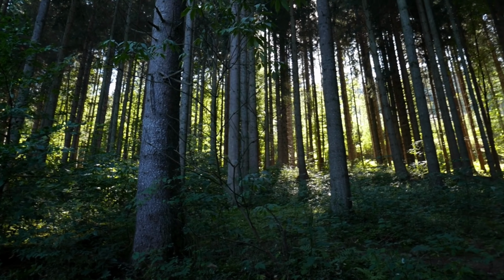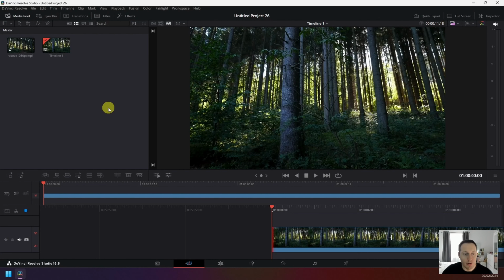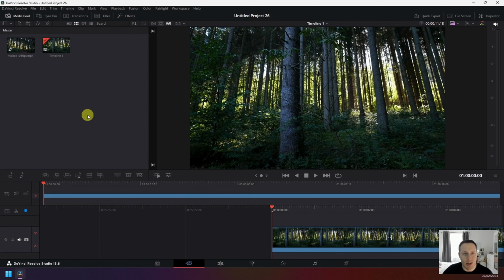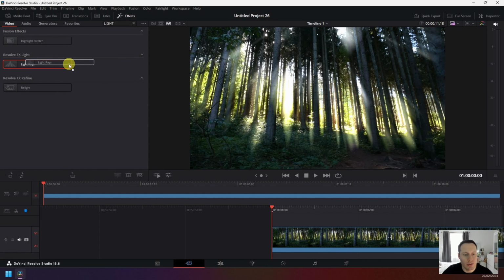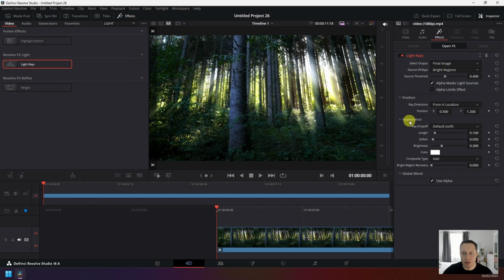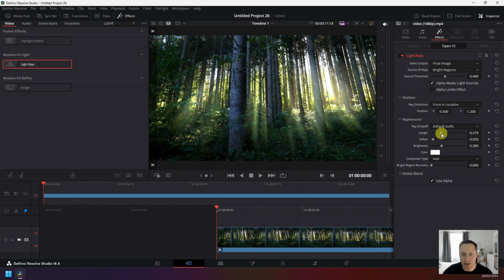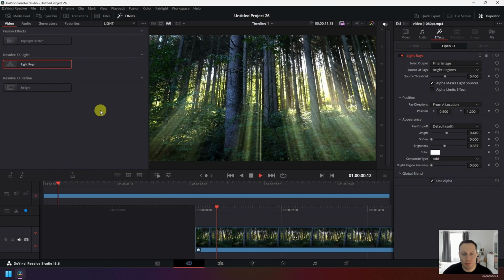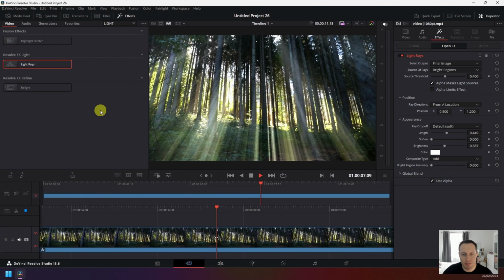How to Use the Light Rays Effect in DaVinci Resolve | Creative VFX Tutorial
Want to add a cinematic glow and dynamic lighting effects to your videos? In this tutorial, I’ll show you how to use the Light Rays effect in DaVinci Resolve to create stunning visual effects for intros, music videos, and creative edits. Whether you want to enhance text, objects, or backgrounds, this technique will add a professional touch to your projects!

✅ How to apply the Light Rays effect in DaVinci Resolve
✅ Adjusting intensity, direction, and color for dramatic impact
✅ Best creative ways to use Light Rays in video editing
✅ Pro tips for cinematic lighting effects

🔥 Why Use the Light Rays Effect?
💡 Add depth and atmosphere to your footage
🎥 Create eye-catching text and title animations
🌟 Enhance mood and lighting for dramatic storytelling
✨ Make your videos look more professional and visually engaging

▬▬▬▬▬▬ 💬 Got Questions? ▬▬▬▬▬▬

Don’t miss out on future DaVinci Resolve tutorials, VFX tricks, and professional editing techniques!